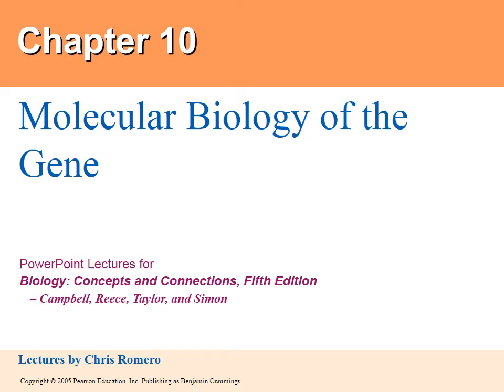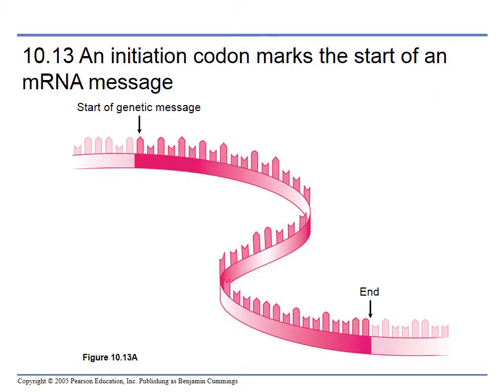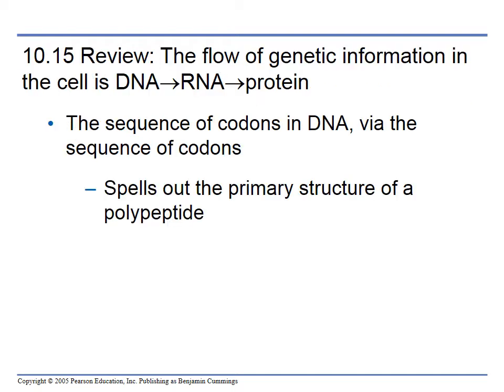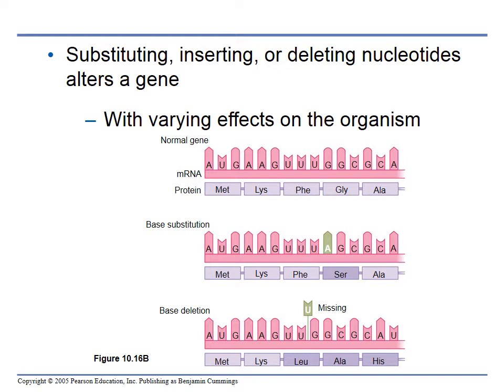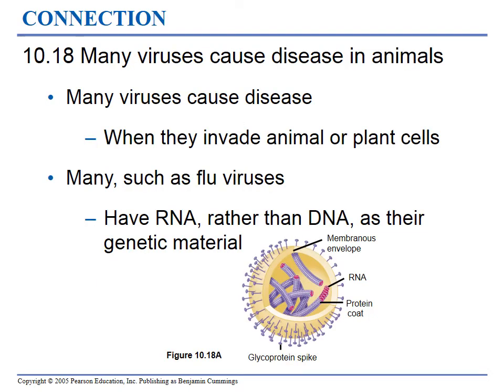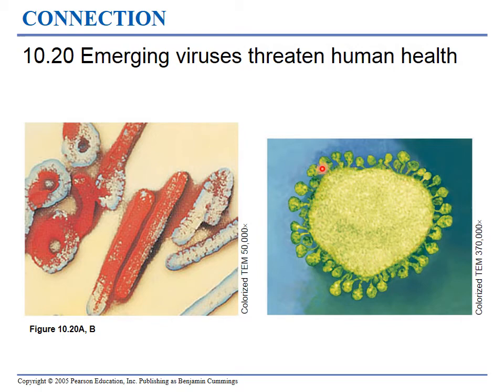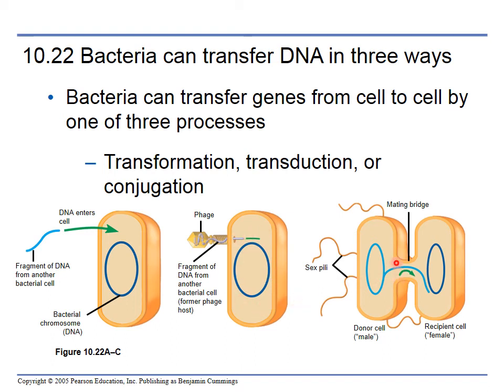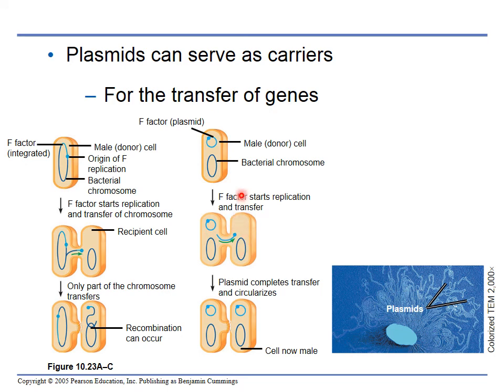Chapter 10 Part 2